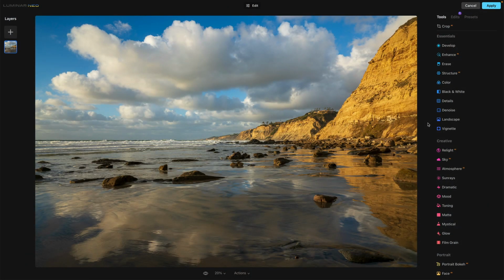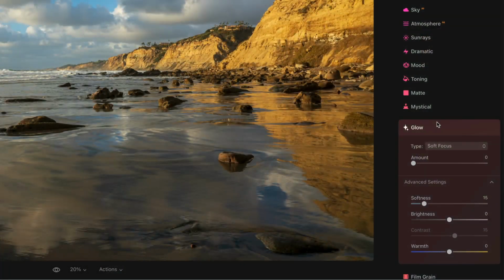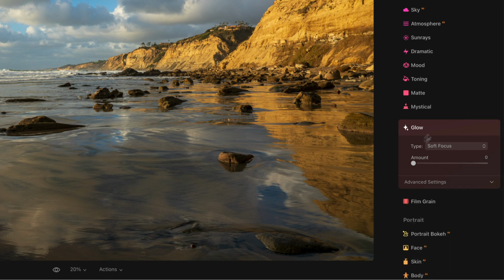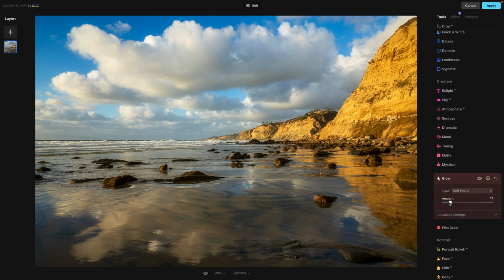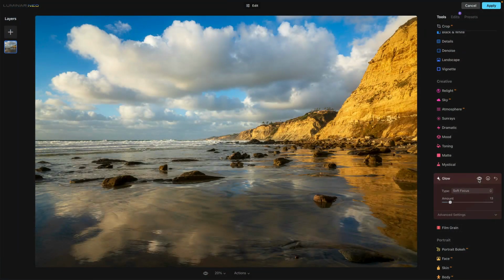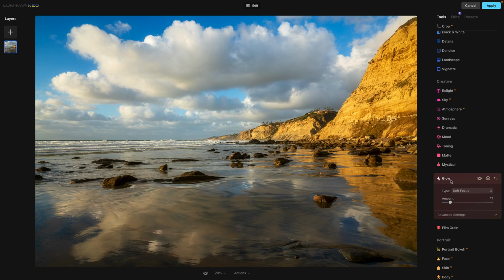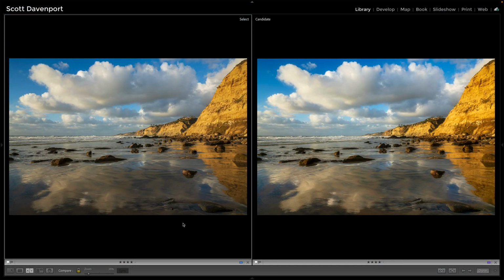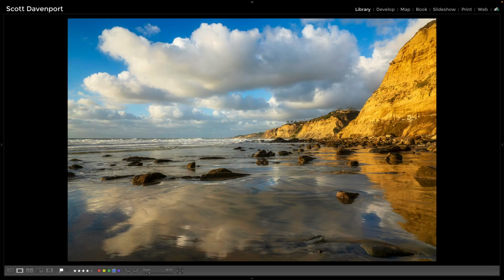Glory To The Glow Look - In Post #524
I have long been a fan of the glow looks in Luminar 4, Luminar AI, and now Luminar Neo. One of the options in the Glow tool that is not used as often with landscape photos is the Soft Focus glow. It works very, very well for certain landscape scenes, ones taken mid-morning or mid-afternoon in relatively bright conditions. Join me on this installment of In Post to see an example.

SAVE $10! Use offer code SDP10 at checkout.